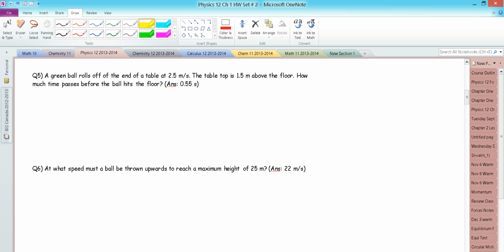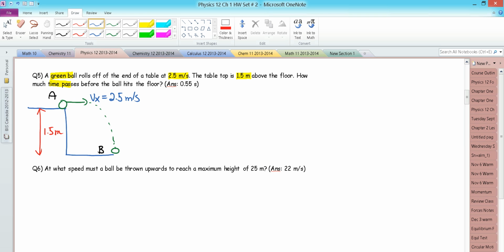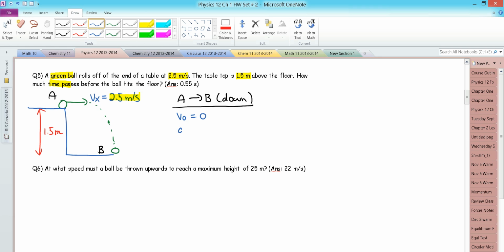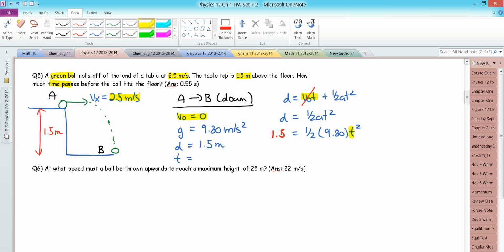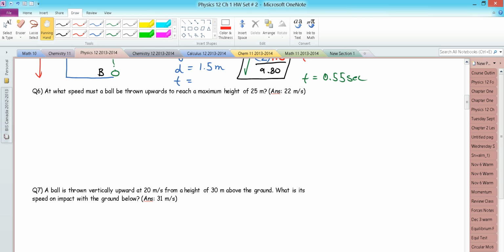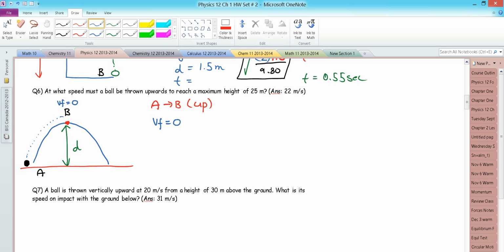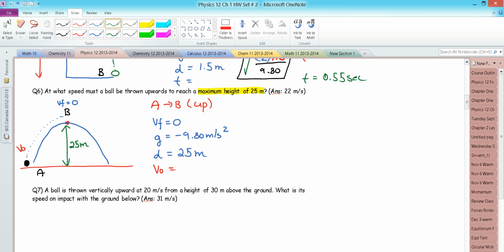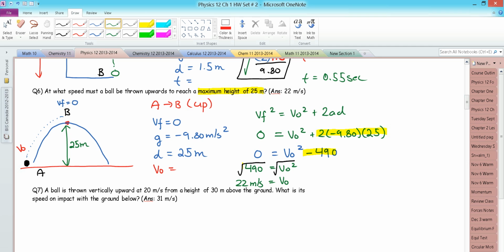Physics 12 Chapter 1: Section # 2: Questions 5-6